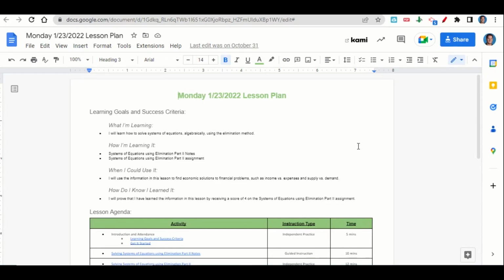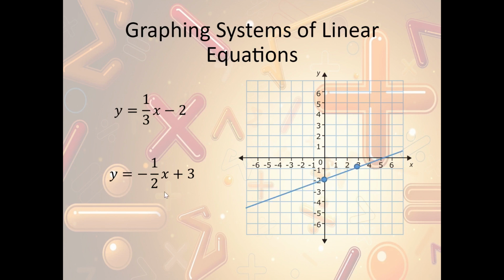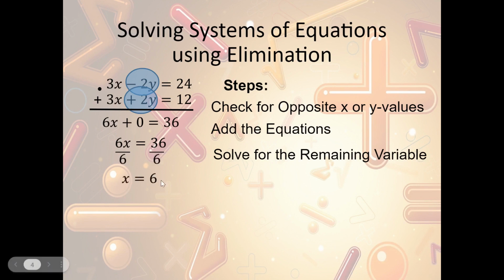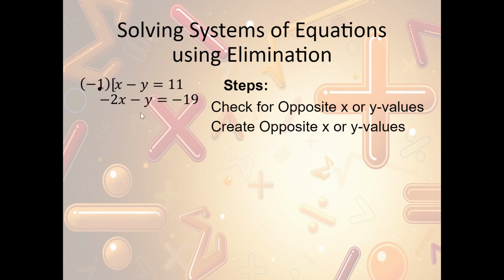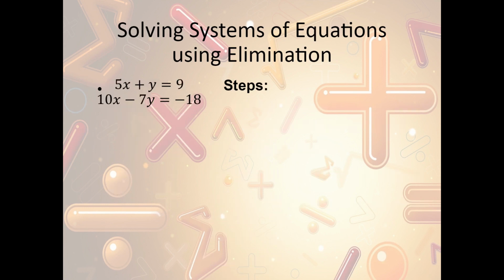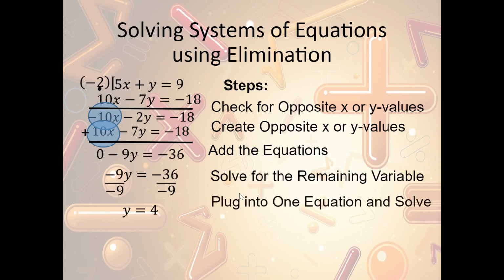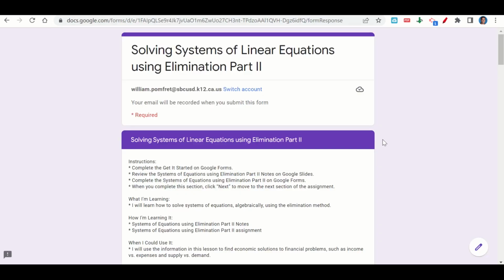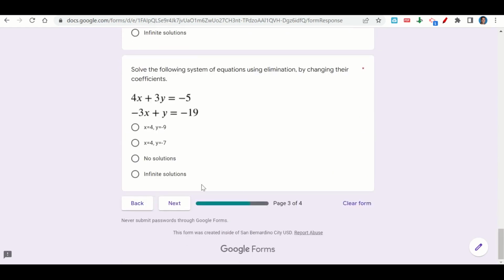1/23/2023 Solving Systems of Equations using Elimination Part II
0:00 Agenda and Learning Goals
1:15 Solving Systems of Equations using Elimination Part II Notes
10:18 Solving Systems of Equations using Elimination Part II

Instructions:
* Review the Systems of Equations using Elimination Part II Notes on Google Slides.
* Complete the Systems of Equations using Elimination Part II on Google Forms.

How I’m Learning It:
* Systems of Equations using Elimination Part II Notes
* Systems of Equations using Elimination Part II assignment

How Do I Know I Learned It:
* I will prove that I have learned the information in this lesson by receiving a score of 4 on the Systems of Equations using Elimination Part II assignment.